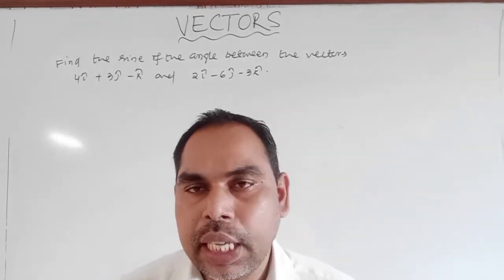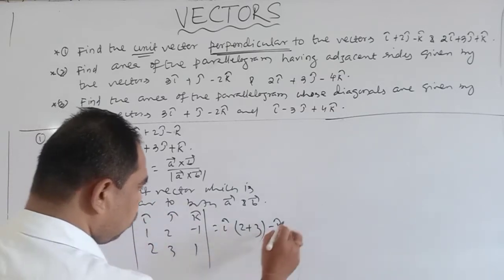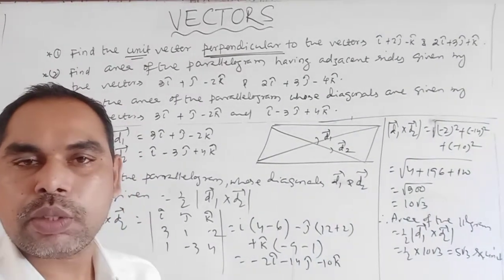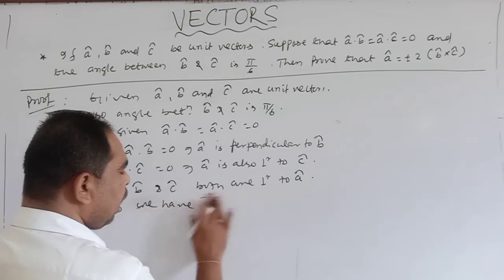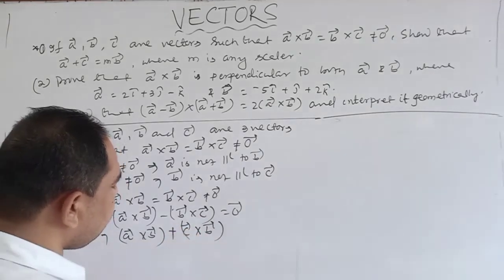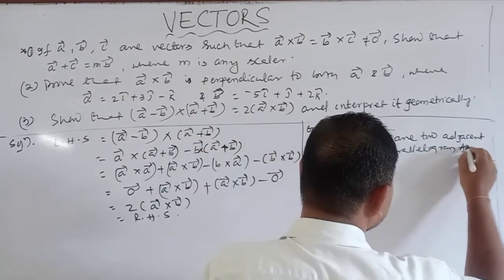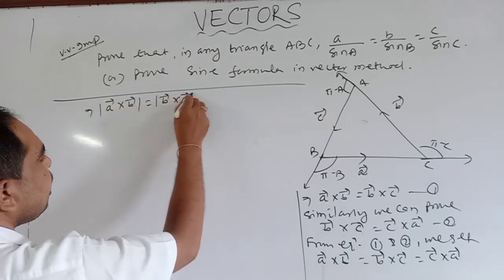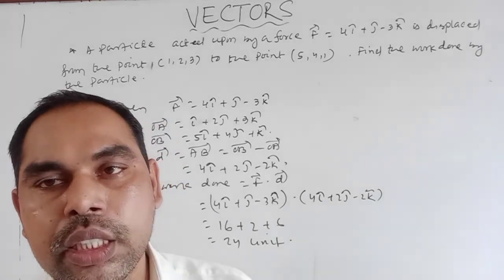VECTORS OF LECTURE 7 ( CLASS 12 TH ) BY GANESWAR BEJA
CROSS PRODUCTS OR VECTOR PRODUCTS : 2